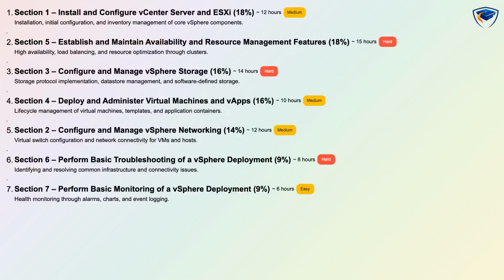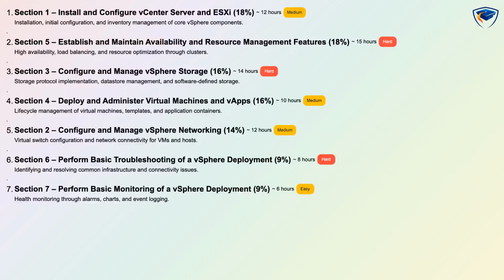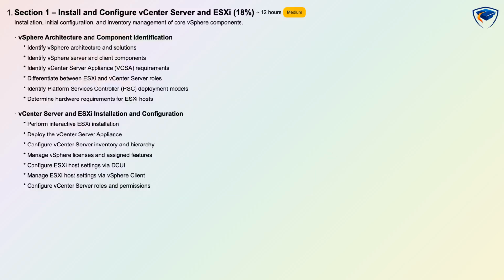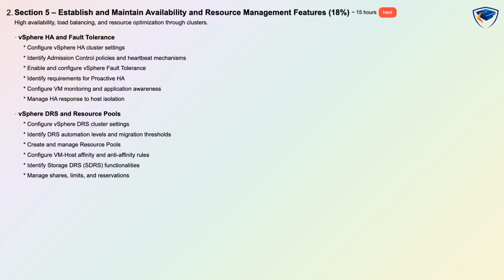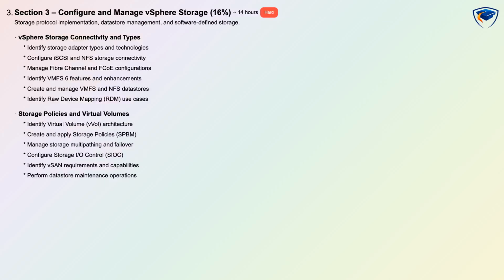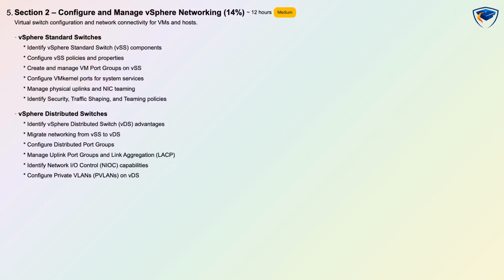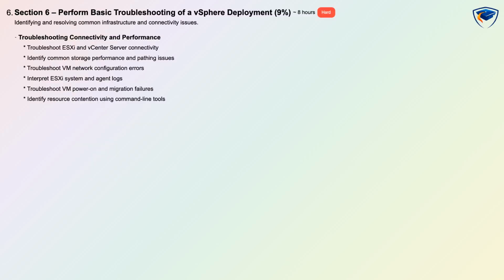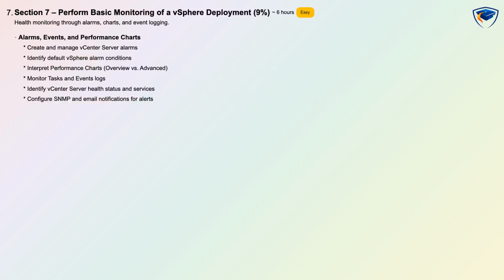VMware VCP-DCV 2V0-01.19 Exam Syllabus: Unlock Your Data Center Virtualization Certification in 1 Ho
Unlock the secrets to acing the VMware 2V0-01.19 exam with our comprehensive syllabus guide, carefully crafted to surpass the competition and ensure your success. Say goodbye to mediocre study materials and hello to a perfectly tailored prep plan, designed to get you certified on your first attempt.

In this video, we'll take you on a journey through the official exam domains, breaking down the core topics you need to master to become a VMware Certified Associate - Data Center Virtualization (VCA-DCV).

Core Topics Covered:
1. Section 1: Understanding vSphere Concepts (30%)
   - vSphere and ESXi Overview
   - Virtual Machine and Datastore Basics
   - Networking Fundamentals

2. Section 2: Storage and Networking (23%)
   - Storage Devices, Datastores, and File Systems
   - Networking Architecture, VSS and VDS

3. Section 3: Deploying and Managing vSphere (35%)
   - vCenter Server and Update Manager
   - vSphere Client, VMware Tools, and Update Manager
   -_snapshot and Replications

4. Section 4: Improving and Troubleshooting vSphere Deployments (12%)
   - Cloning and Templates
   - Virtual Machine Health, Defined Tolerances and Snapshots
   - Datastore Files and Partitions, Isolating and Live VM troubleshootings)

Whether you're just starting out on your VMware certification journey or simply looking to fine-tune your skills, this video has got you covered. Our goal is to equip you with the vital knowledge, insights, and real-world application you need to excel.

Boost your score with Exam Sale practice questions and study guides, designed to perfectly complement this syllabus breakdown. Maximize your chances of passing the 2V0-01.19 exam and earn your VMware Certified Associate certification. Start learning with Exam Sale today and unlock a wealth of job opportunities and take the next step in your career.

Good Luck!